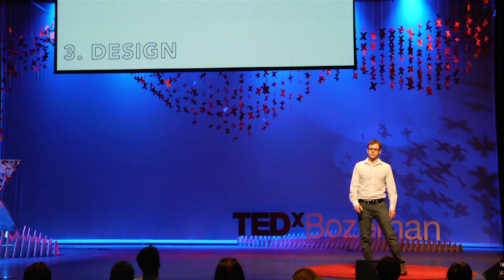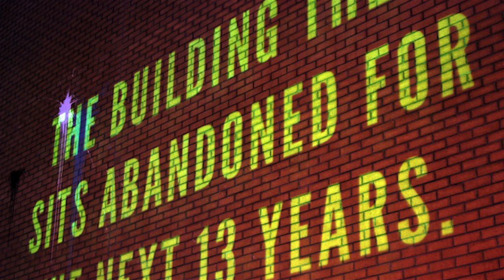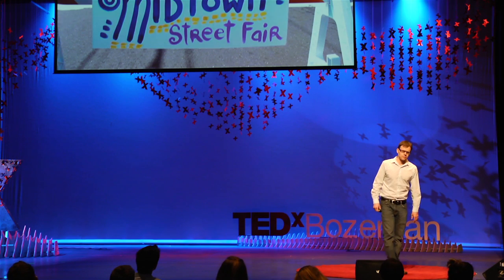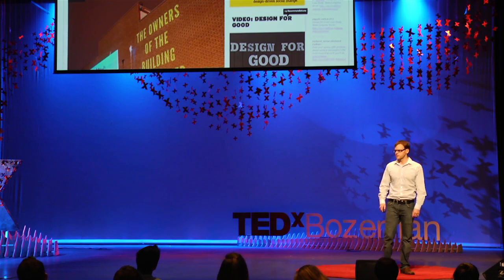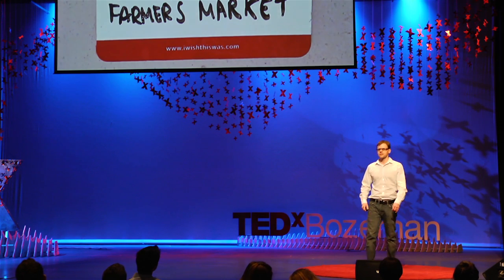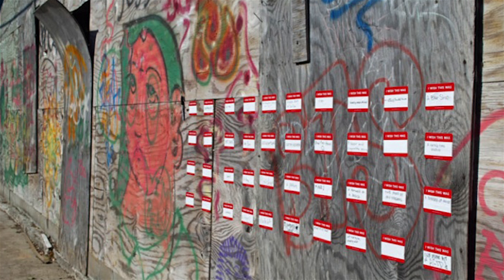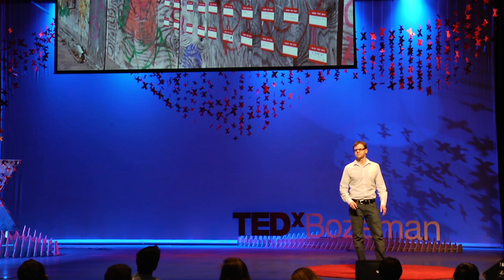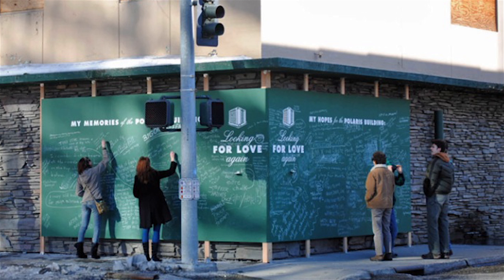Grafik intervention: sparking urban revitalization: William Culpepper at TEDxBozeman